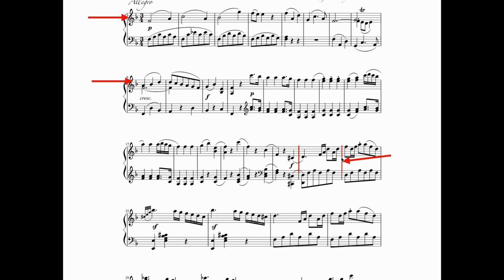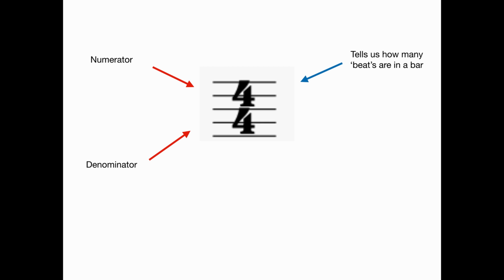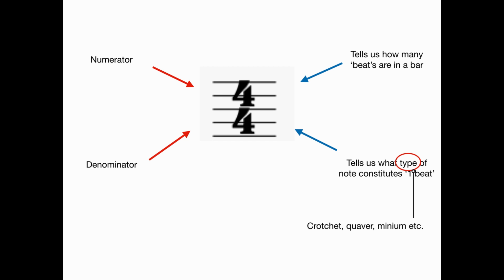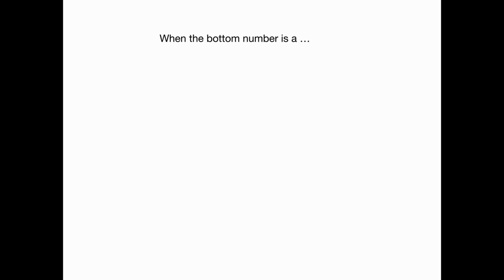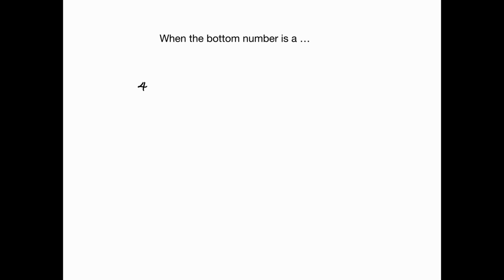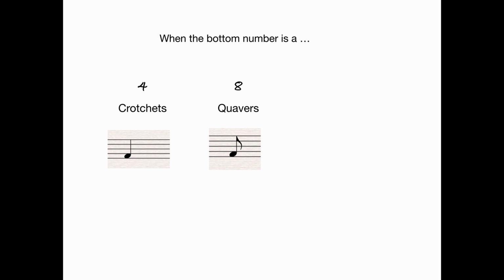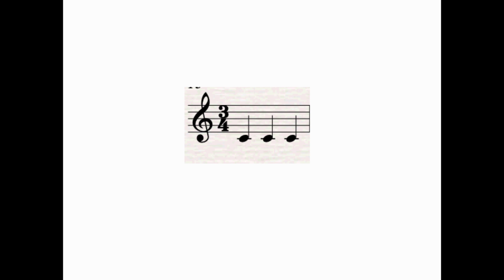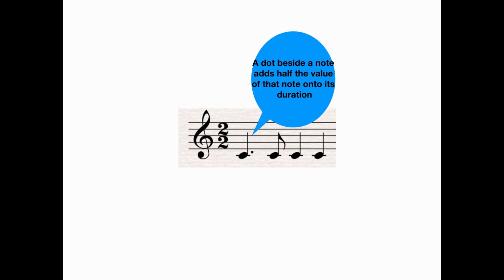Lesson 5 Time Signatures, Part one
Learn about what Time Signatures are, how to read them and understand fully the role of each of the numbers that forms part of them.